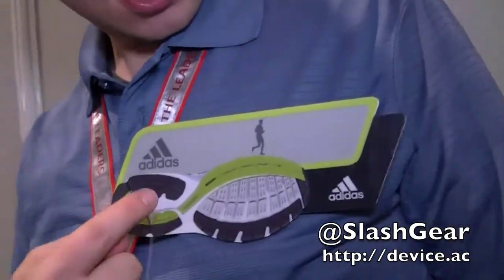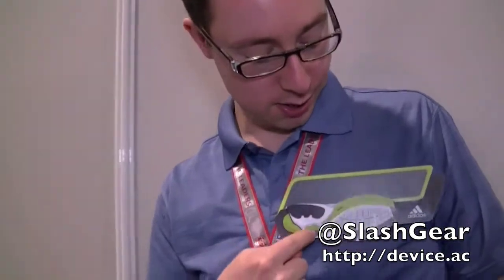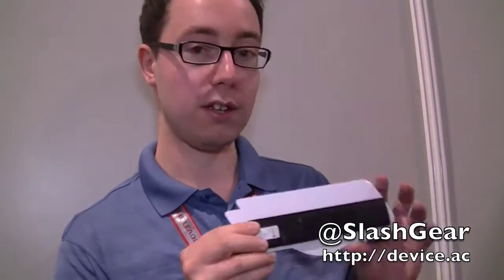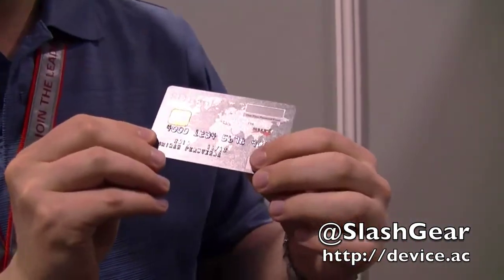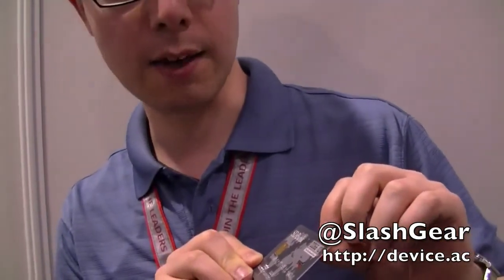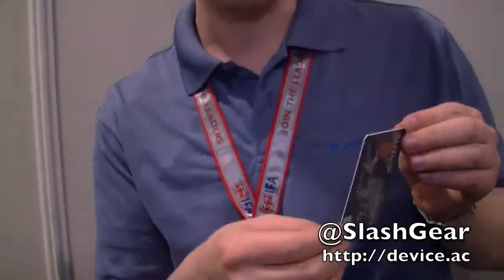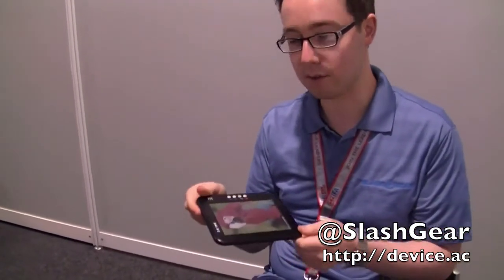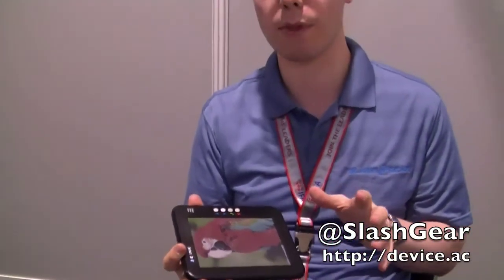E Ink hands-on at IFA 2011